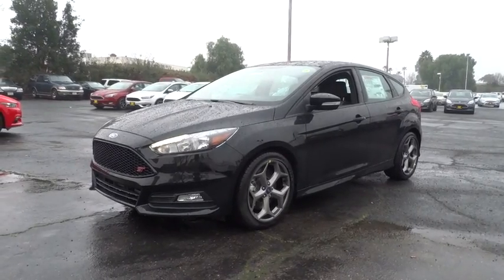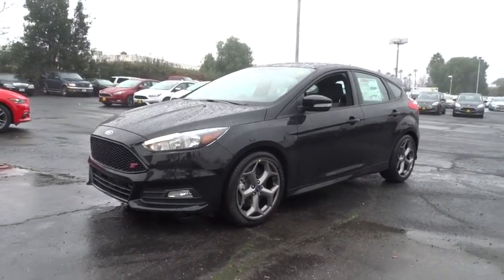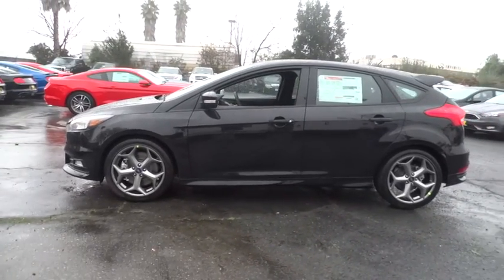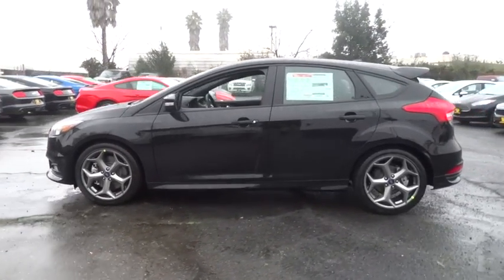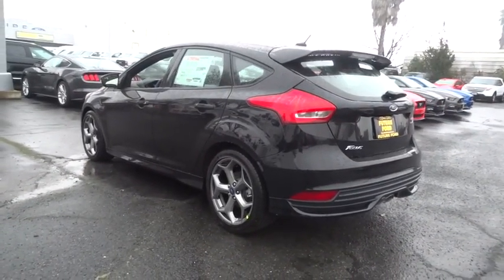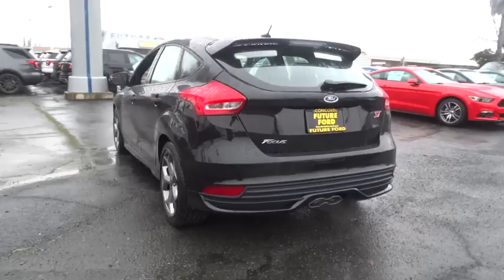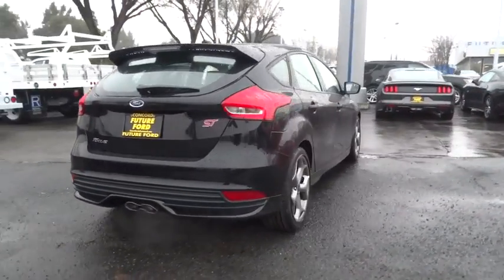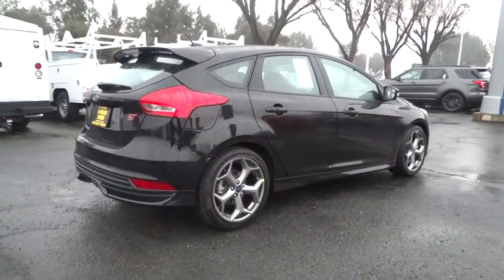2017 Ford Focus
2017 Ford Focus
Future Ford of Concord:
2017 Ford Focus ST - Stock#: F18233 - VIN#: 1FADP3L99HL220245

EQUIPMENT GROUP 400A,Fixed Rear Window w/Fixed Interval Wiper  Heated Wiper Park and Defroster,Leather Steering Wheel,Leather/Chrome Gear Shift Knob,Low Tire Pressure Warning,Back-Up Camera